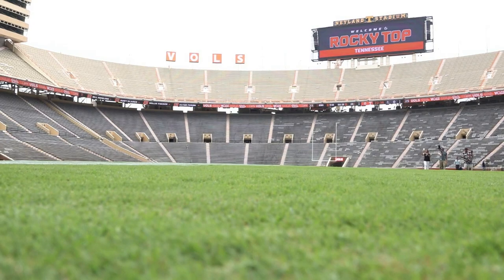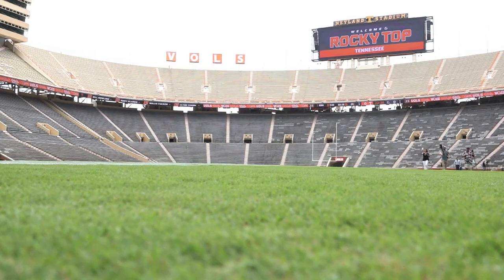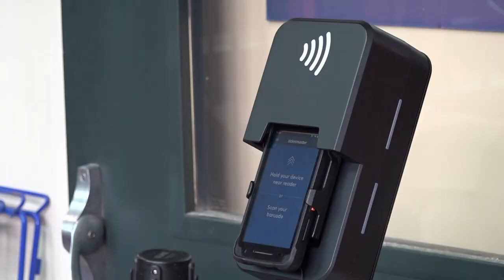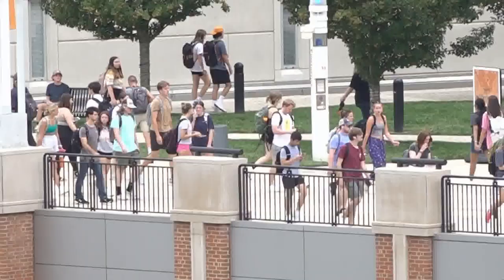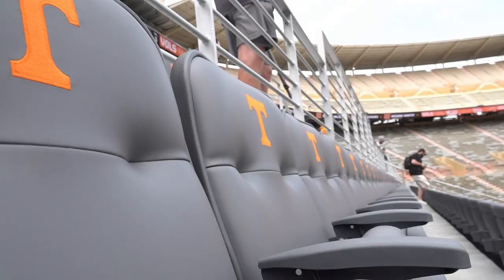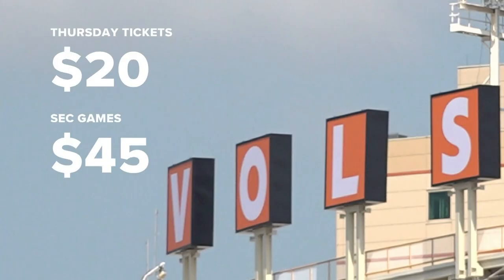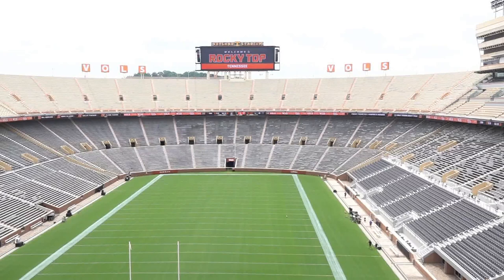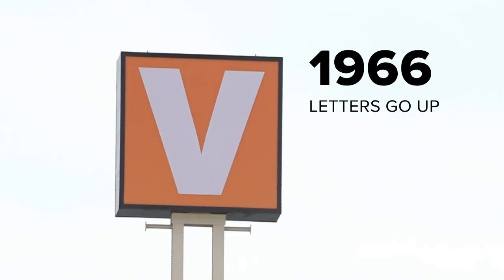UT unveils Neyland Stadium renovations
10News toured the stadium on Tuesday after the renovation was complete.